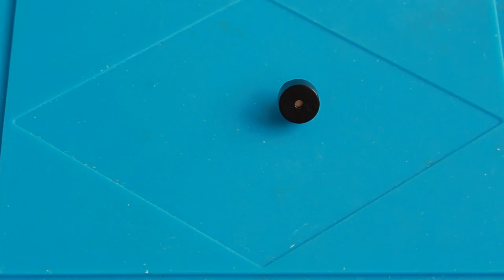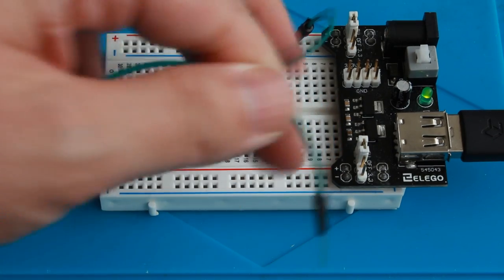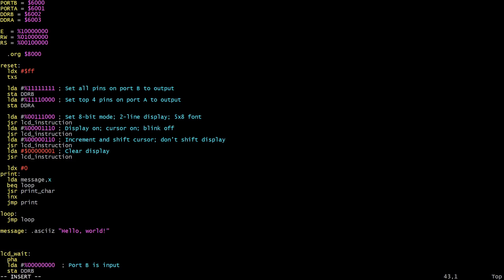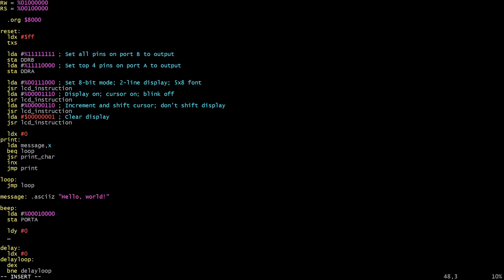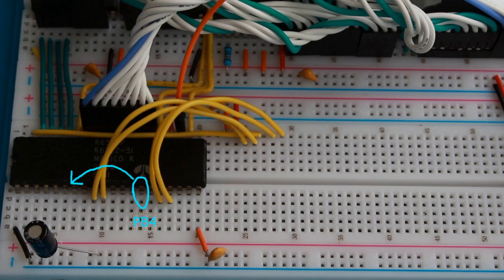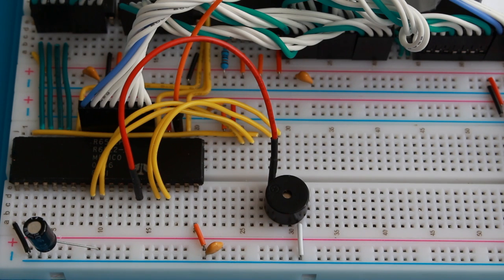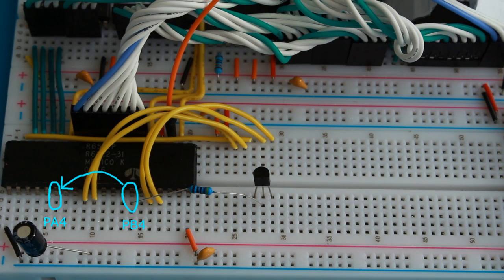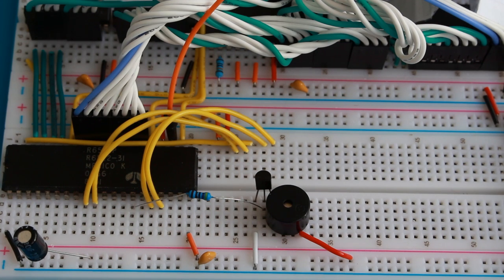Simple Audio Output for Homebrew Computers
This is the simplest way to get audio output on a 6502/6522-based computer - using an active piezo buzzer, all you need to do is put a voltage across it.  I'll show how it can be done by modifying Ben Eater's code.
It should be easy to adapt the technique for other computers, including SAP-based 8-bit breadboard computers - if that's something you'd like more information on then do let me know in the comments!
I'll be following up with a higher-fidelity audio system, capable of notes, chords, volume, and speaker/headphone output.  Again please let me know if this interests you!